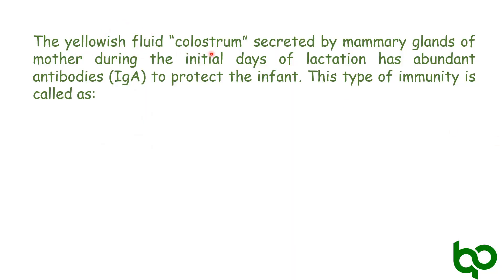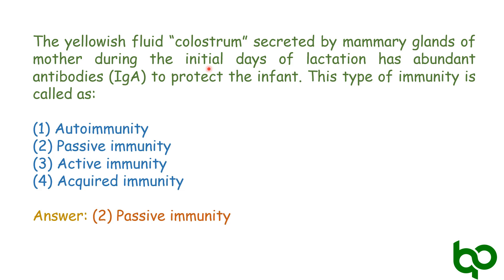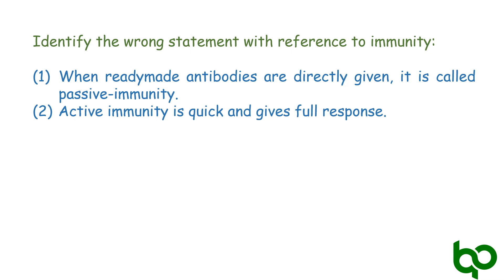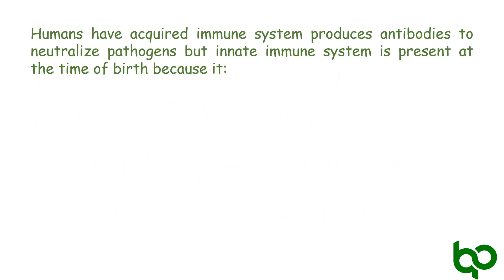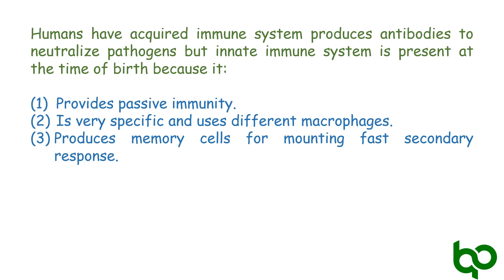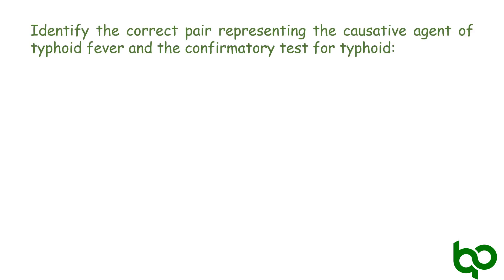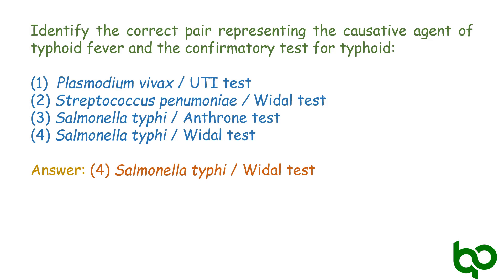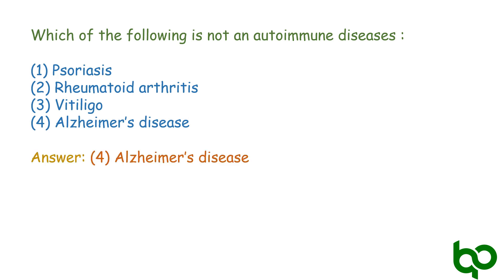How to Score Full Marks in NEET Biology, Human Health and Diseases MCQs (Part-2), NEET 2024